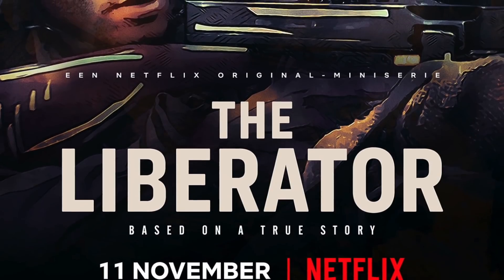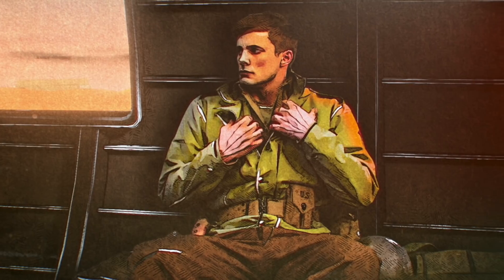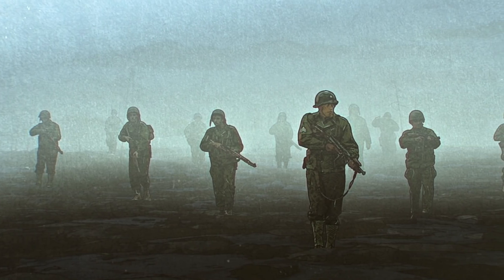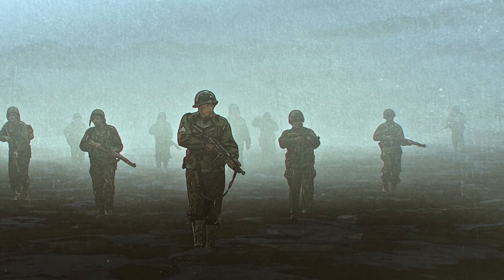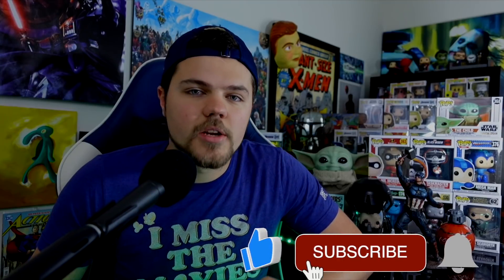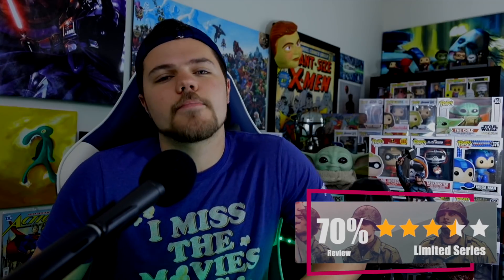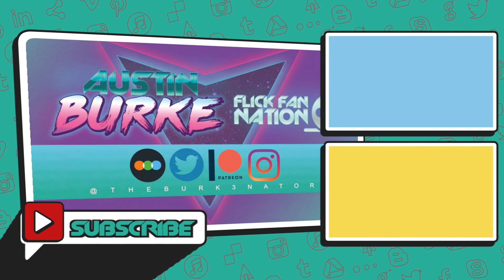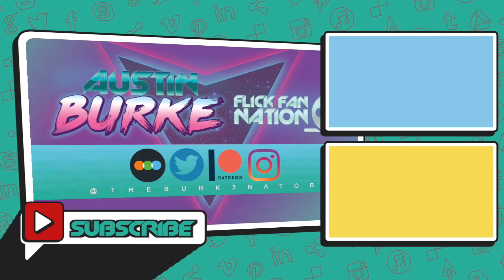The Liberator Netflix Series Review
This is my SPOILER FREE Review of the brand new War series, The Liberator, which is on Netflix today! Explain your thoughts on this War series The Liberator!
The World War II drama series The Liberator, tells the riveting true story of the bloodiest and most dramatic march to victory of the Second World War: the battlefield odyssey of maverick U.S. Army officer Felix Sparks and his infantry unit as they fought for over five hundred days to liberate Europe. Based on the book “The Liberator: One World War II Soldier’s 500-Day Odyssey” by Alex Kershaw, the series was created by Jeb Stuart (Die Hard, The Fugitive).
Also smash that thumbs up button to show support for this vid!

Interested in what I use to make these videos?
You can find my chair, microphone and camera equipment right

ALSO, check out the merch located below my vid (shirts, socks, etc)!

Letterboxd - Click this link to find my list of EVERY 2020 movie I have seen RANKED from LEAST to MOST favorite